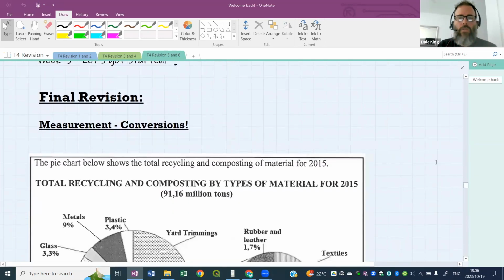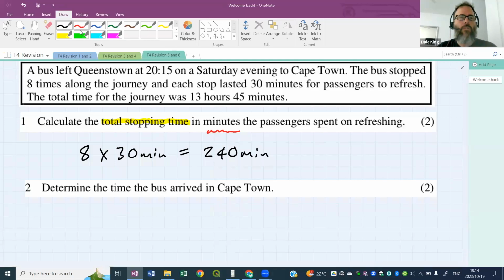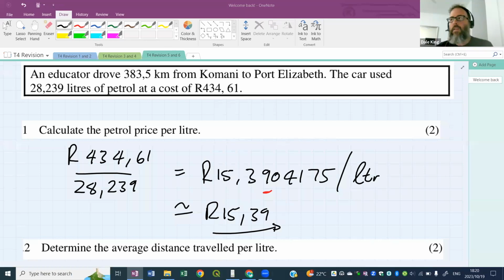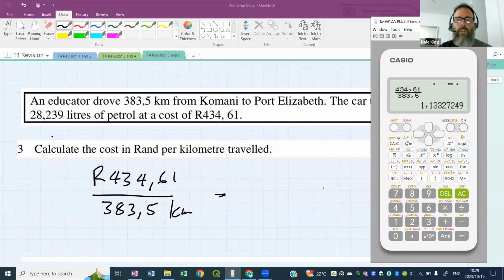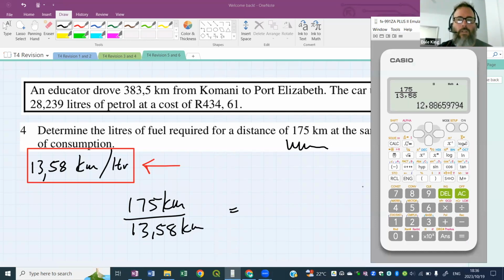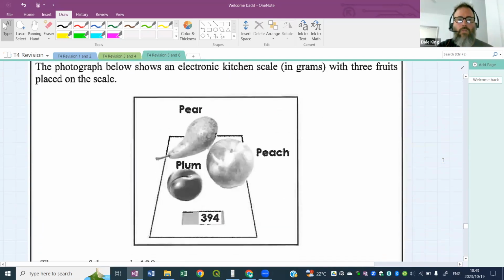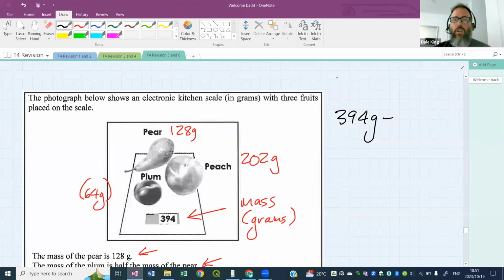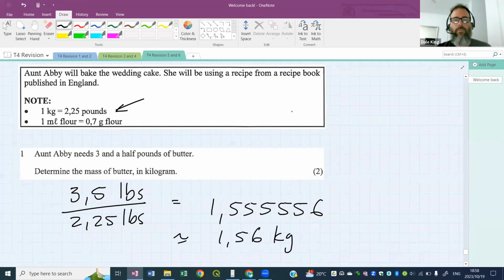Grade 12 - Revision - Final Exam Math Literacy (measurement: conversions)